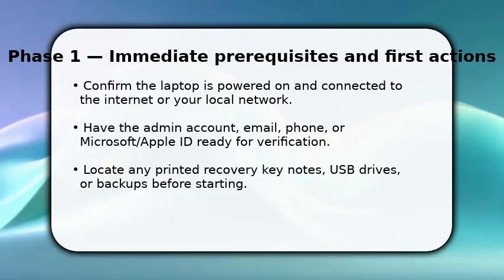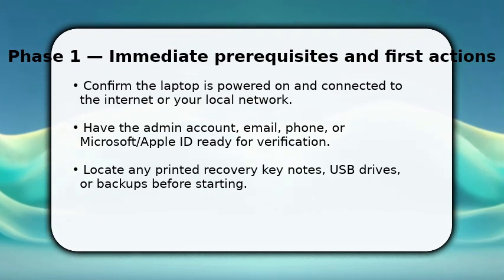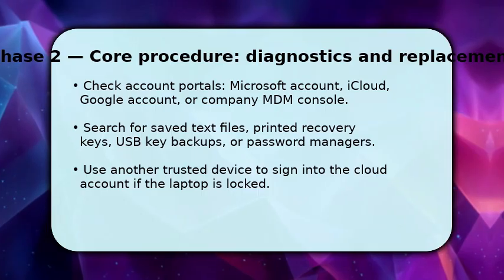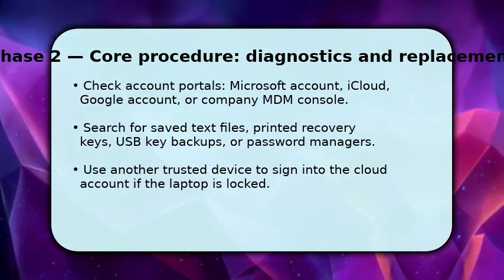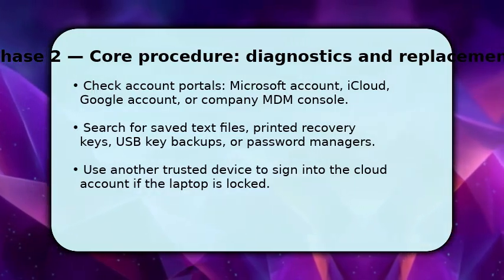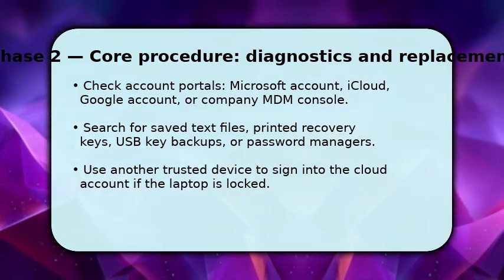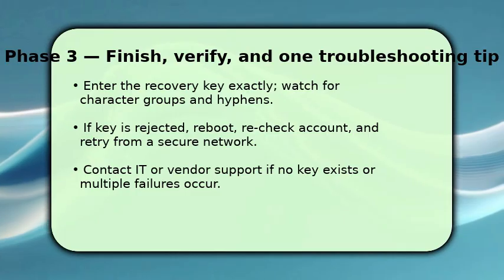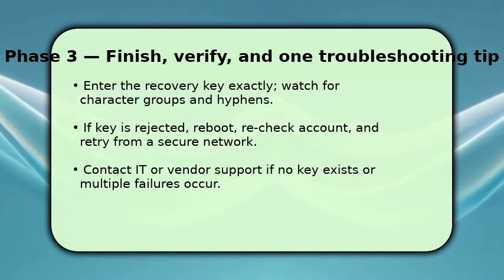How to Find Laptop Recovery Key - Step by Step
How to Find Laptop Recovery Key - Step by Step | 🔒 Surfshark VPN Deal — Stay private and secure. $1.99/mo + 3 Months Free ▸

Learn the essential steps to locate your laptop's recovery key in this comprehensive guide. Discover how to safely retrieve or reset it, ensthy providing peace of mind for data protection.

laptop recovery key, find my device code, reset password, data security, recovery access instructions, lost laptop keys, device unlocking guide, BIOS settings, firmware reset process, tech support with Apple or Dell, secure data retrieval